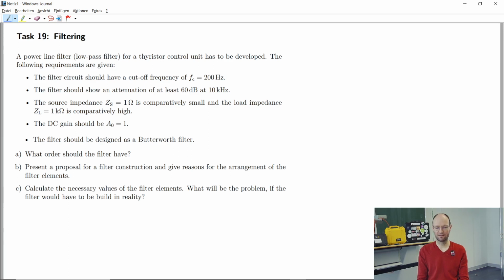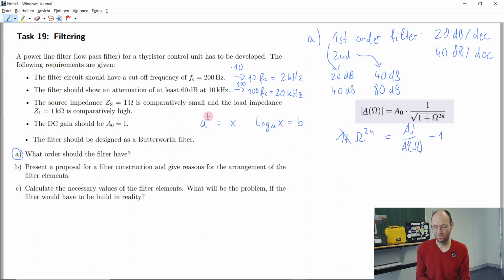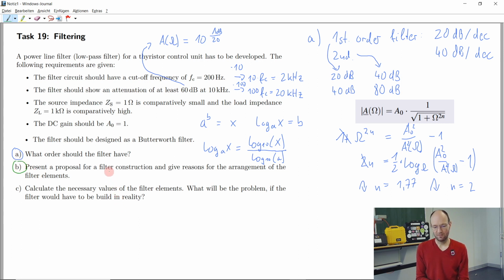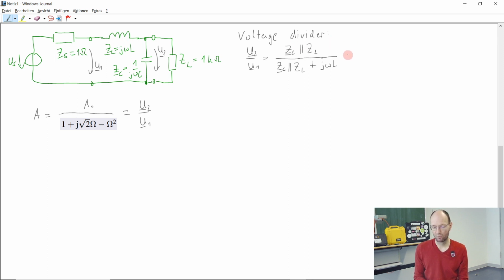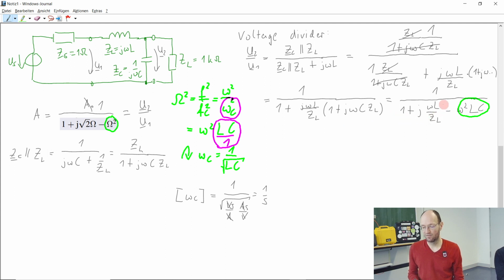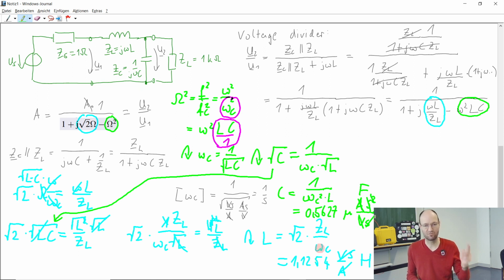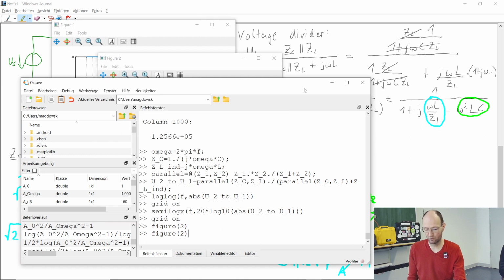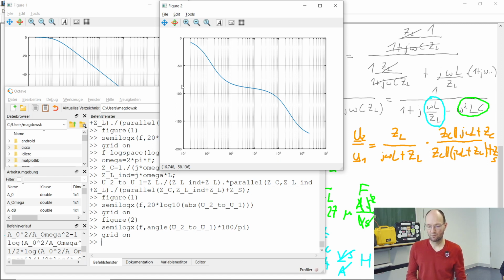Filter synthesis for a 2nd-order Butterworth low-pass filter with calculation of L and C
In this recording of a live-streamed exercise within the electromagnetic compabitility module, we discussed the solution of Task 19 about filtering from our exercise booklet.

Notes: (to be added)

Chapter marks:
00:00 Introduction
01:51 Subtask a)
09:53 Calculation in GNU Octave
15:50 Subtask b)
20:30 Subtask c)
32:49 System of equations for L and C
39:05 Problem of building the filter in reality
42:00 Plot the transfer function in Octave
48:35 Different arrangement of L and C